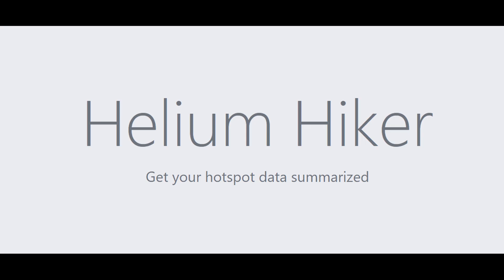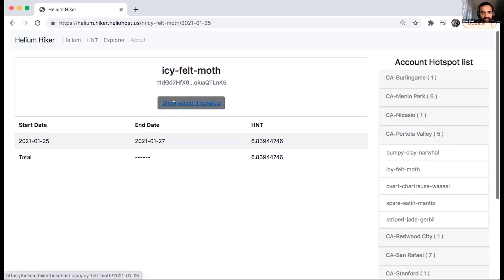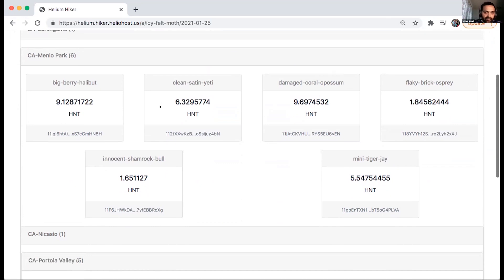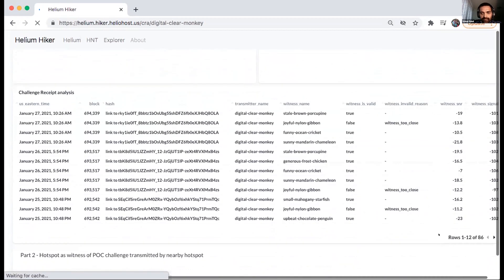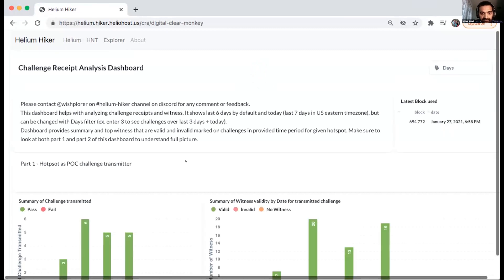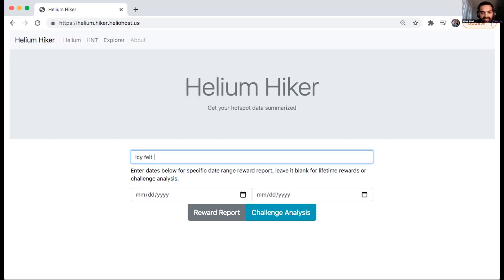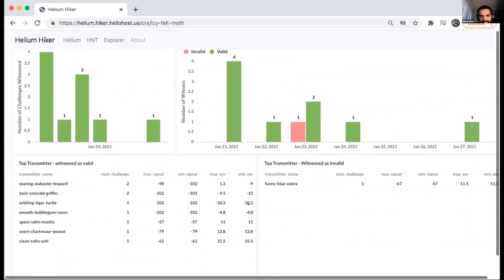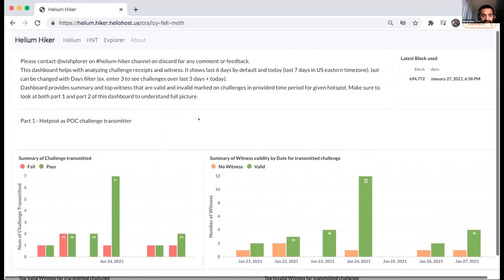Vishal Update - Helium Hacks Happy Hour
Vishal gives us an update on new features he has implemented on his challenge receipt analysis dashboard on Helium Hacks Happy Hour. and enter your Hotspot and click on challenge analysis.

Discord: wishplorer - helium hiker
Helium Discord Channel: helium-hiker